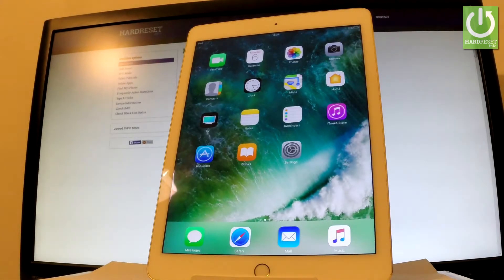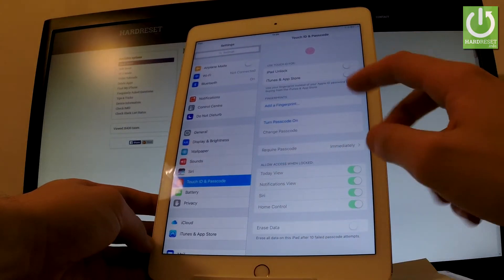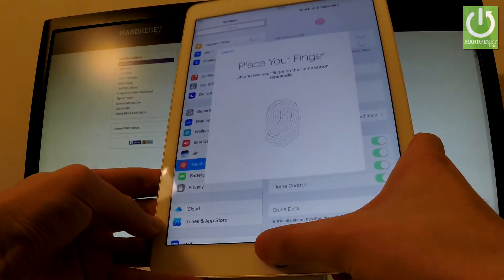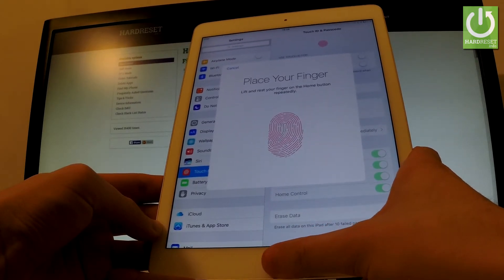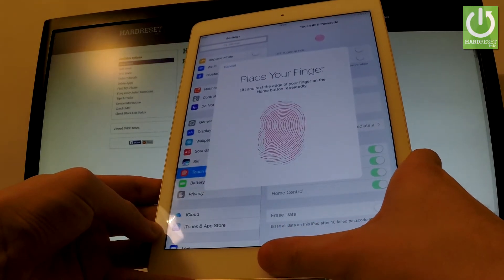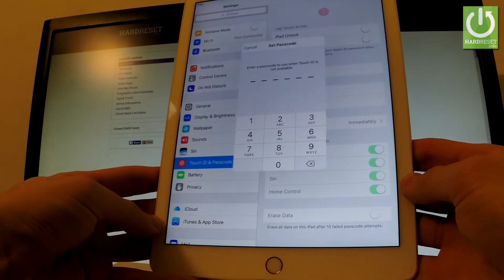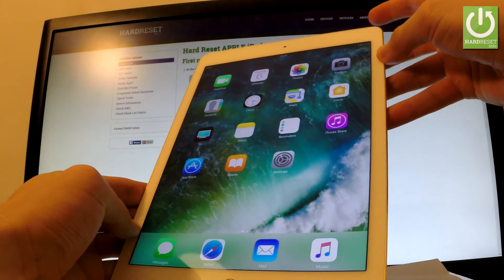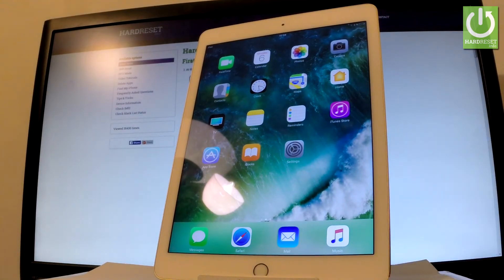How to Add Fingerprint in APPLE iPad Air 2 - Screen Lock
How to use the fingerprint in APPLE iPad Air 2? How to unlock screen by using the fingerprint? How to set up fingerprint protection in APPLE iPad Air 2?

Add fingerprint on your phone and make unlocking the screen easy and secure.